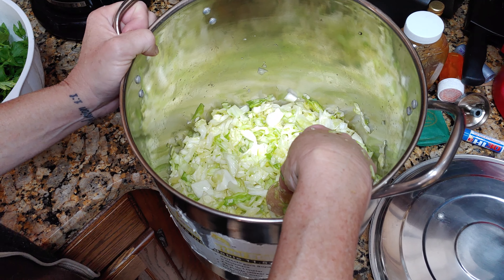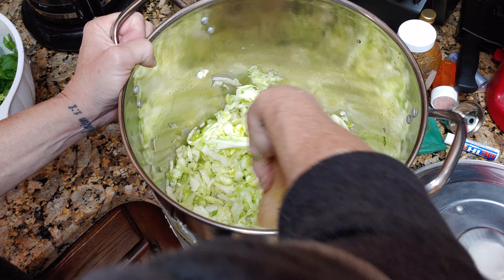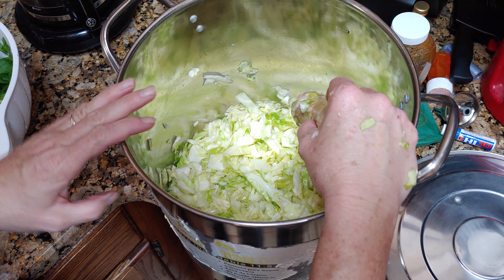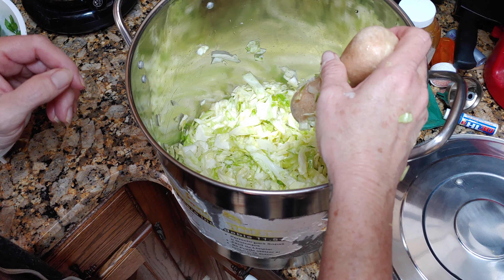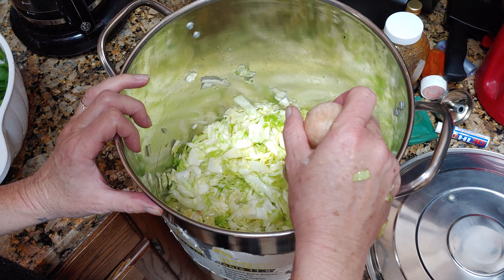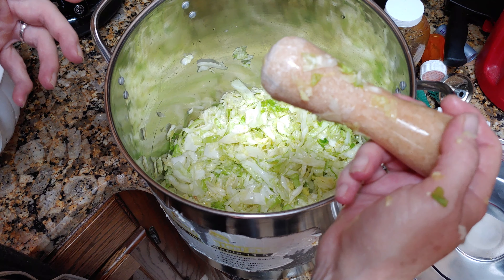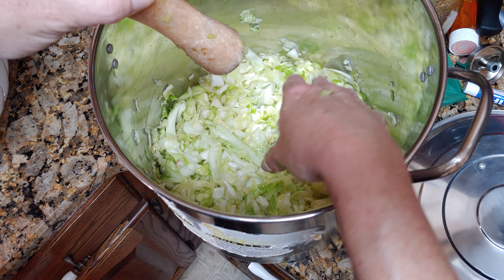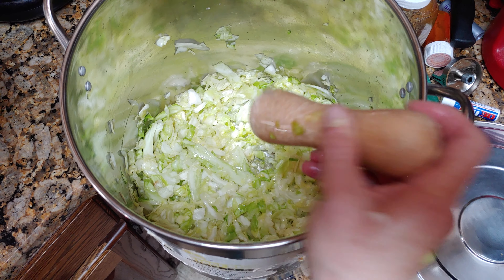Making Sauerkraut at home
weigh your cabbage by gram and add × .02 gram salt . Mix and mash till juices come out about 30 min or so, then set to ferment for up to 3 weeks. make sure to burp or use something that can release gases. Taste to find your desired taste.